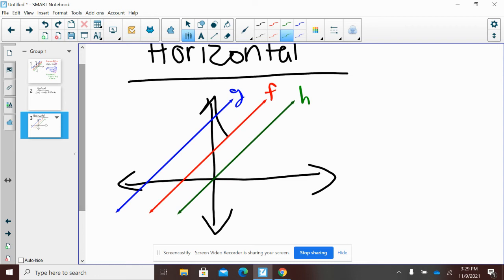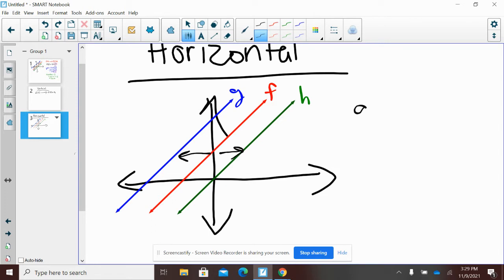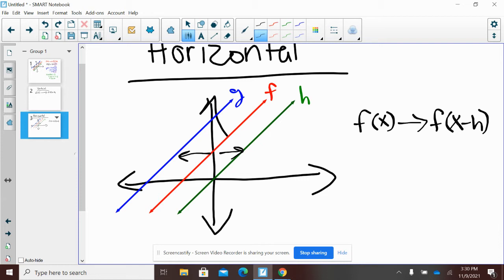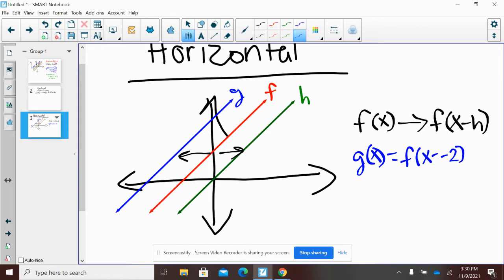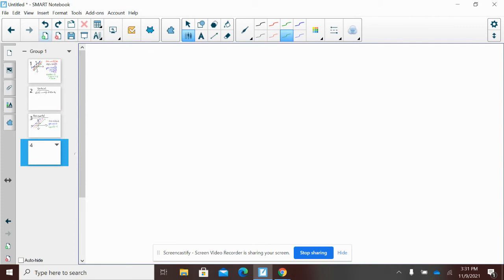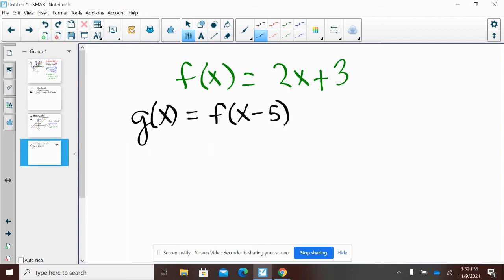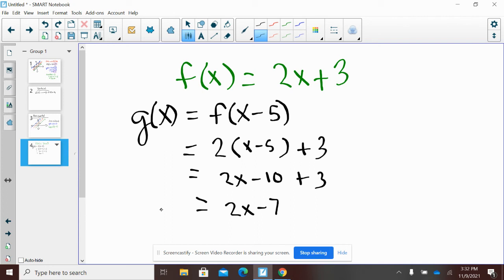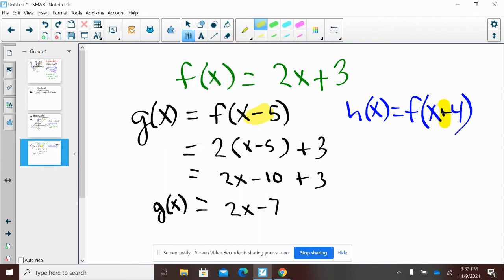Horizontal Linear Shift